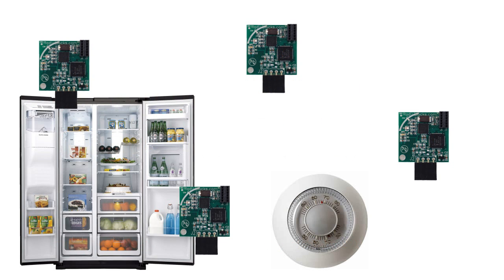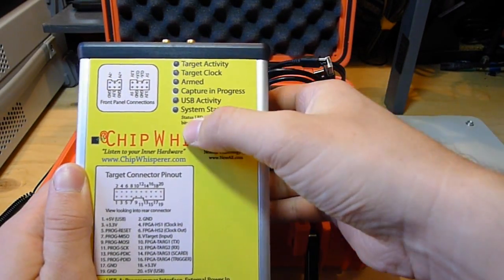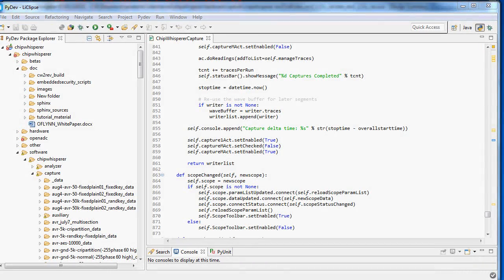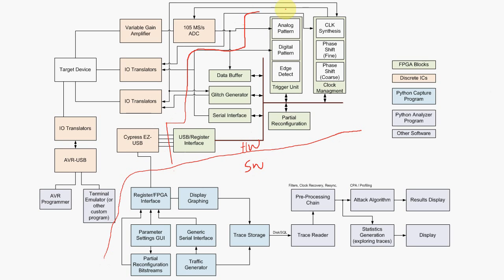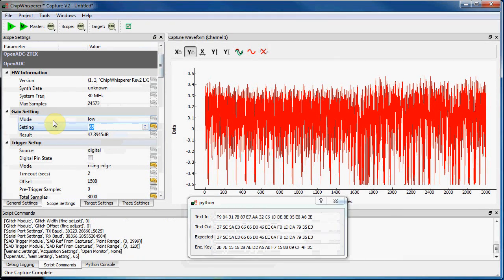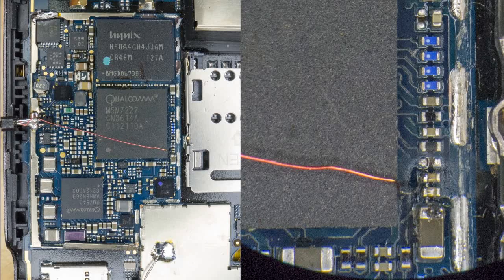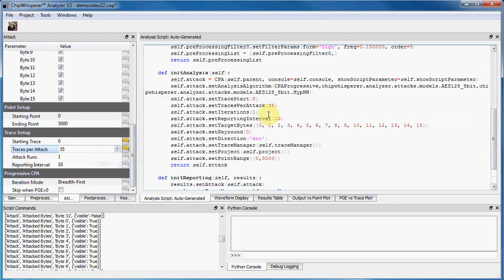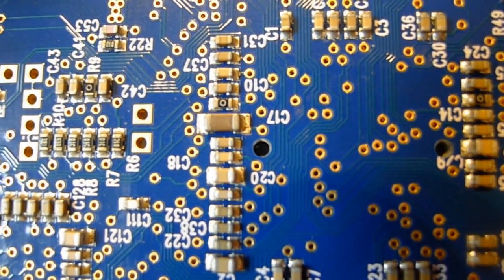ChipWhisperer Hackaday Prize - Finals Video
Source material:
Waking Up (Instrumental) by Dexter Britain
Sheep photo by James Yardley